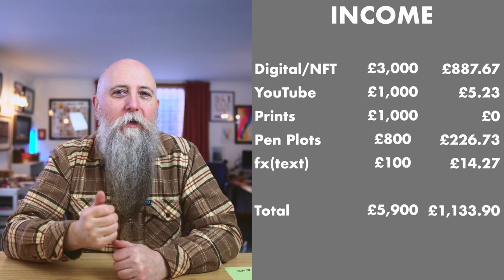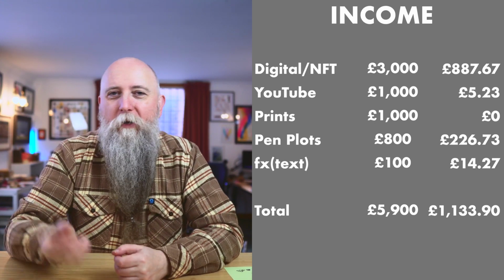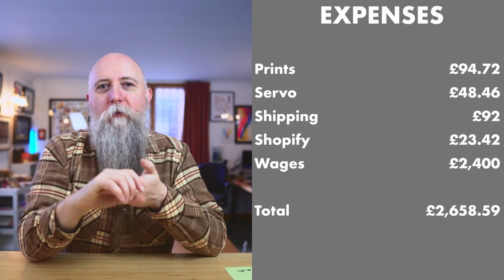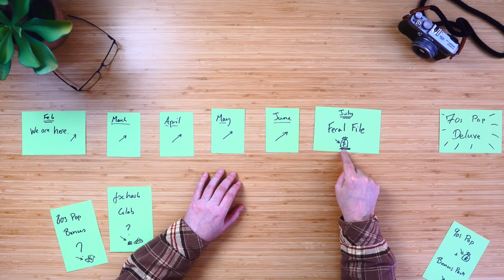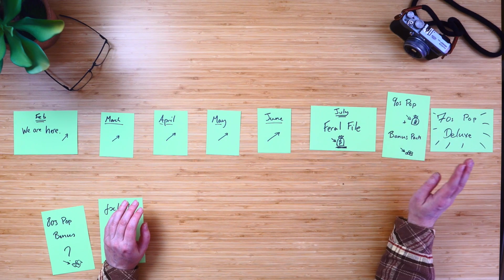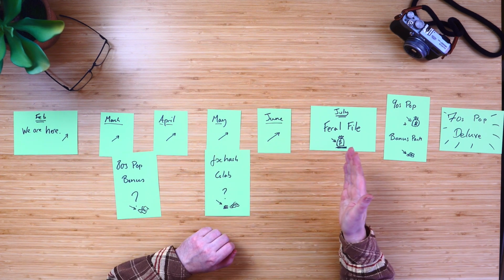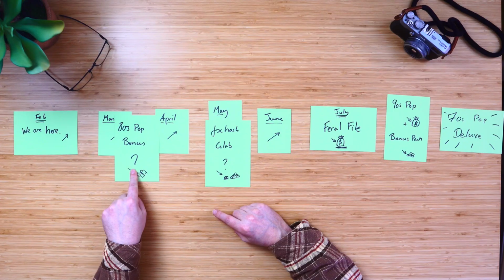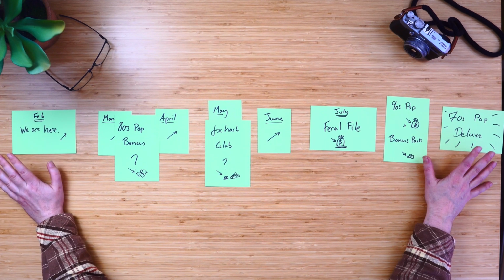Artist Profit/Loss report January 2023 | Cashflow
January went by quickly, but it's a good chance to take a good overview of what's coming up, and the good old struggles & planning of cashflow.

🎬 CHAPTERS

00:00 - Introduction & Profit/Loss - the short version
01:52 - Profit/Loss - the long version
02:29 - A bit about prints
03:25 - Cashflow
04:12 - The year plan
07:24 - Selling pen plots
08:26 - Outro